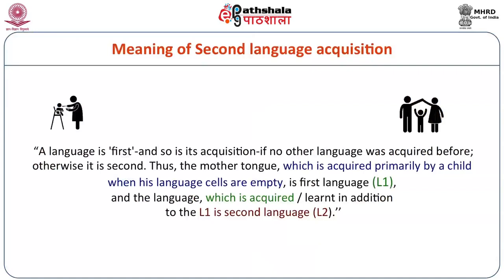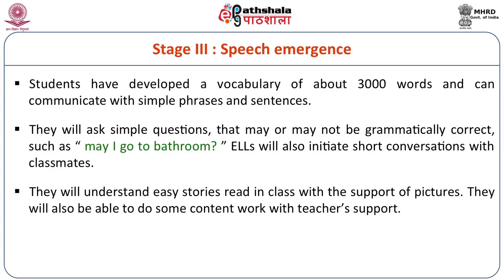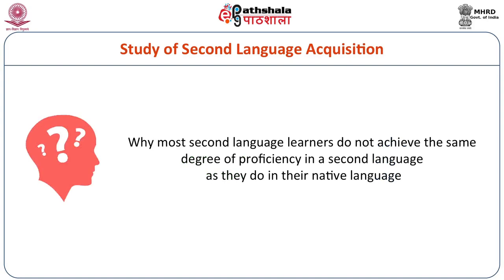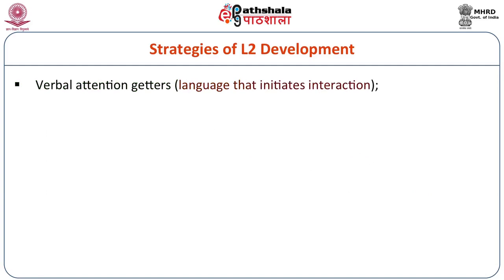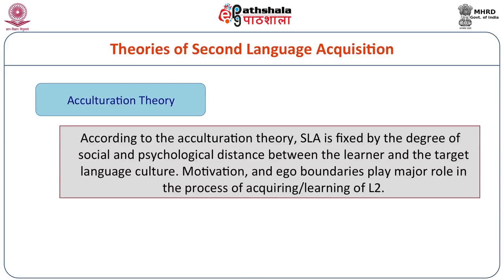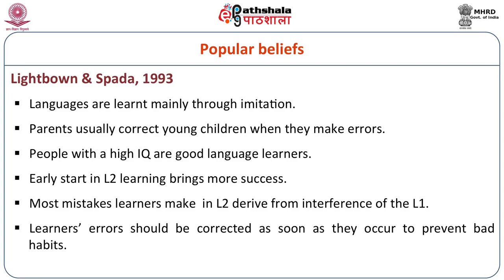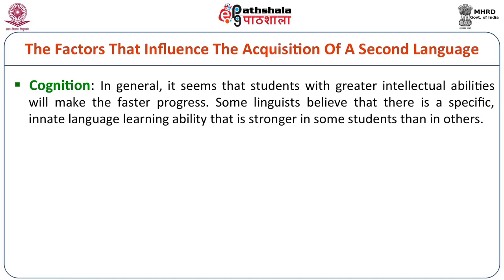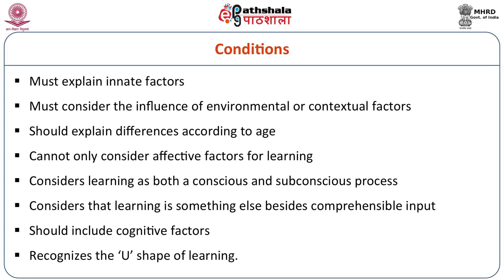M-06. Second Language Acquisition